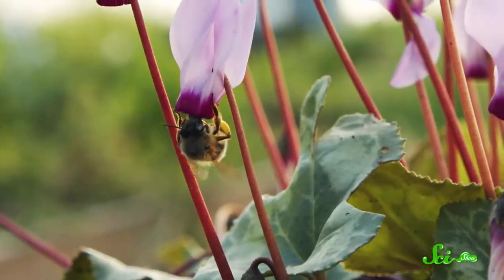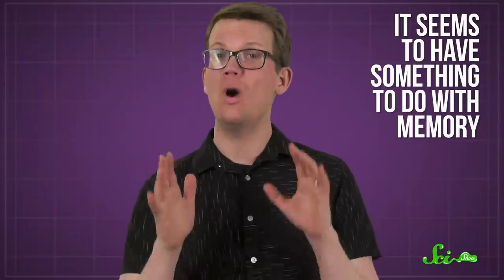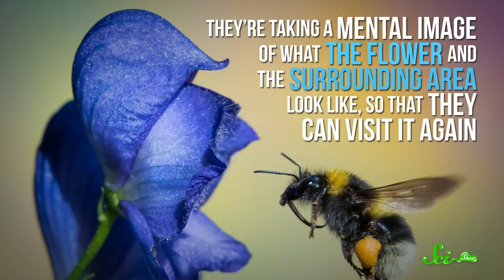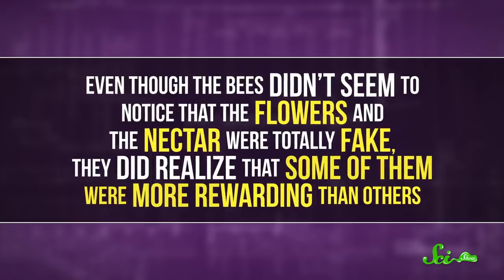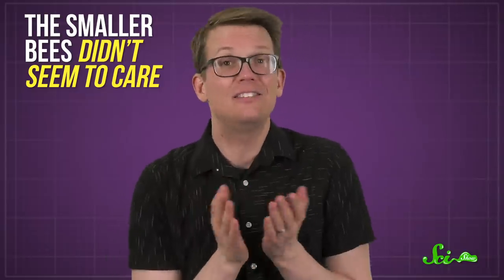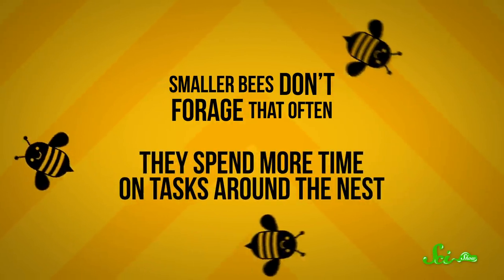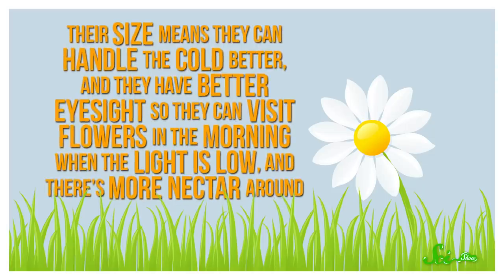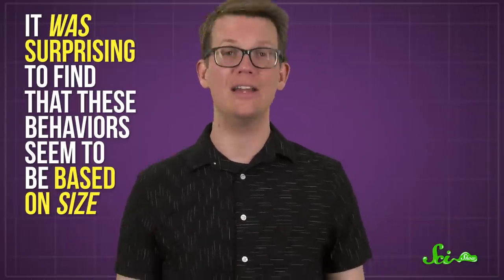Why These Bees Just Keep Staring at Flowers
You might have wondered why bumblebees stop for a moment to stare at the flower they were just interacted with. Are they cherishing all the good times they had together, or is this behavior serving a biological purpose?